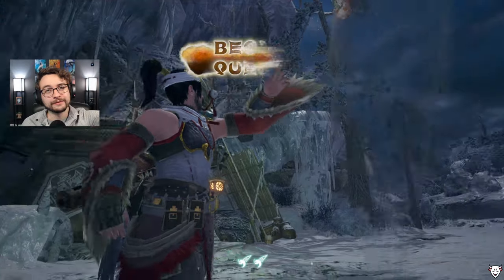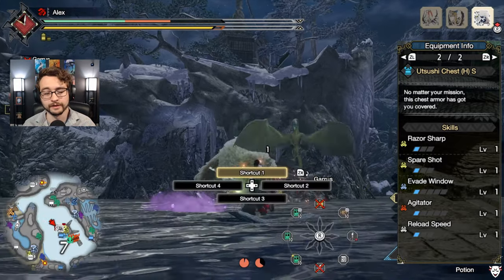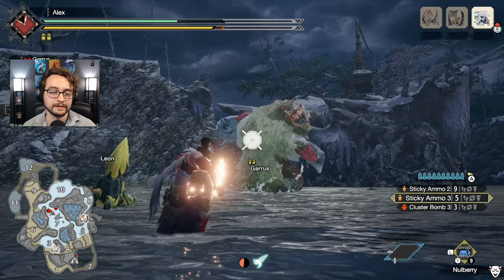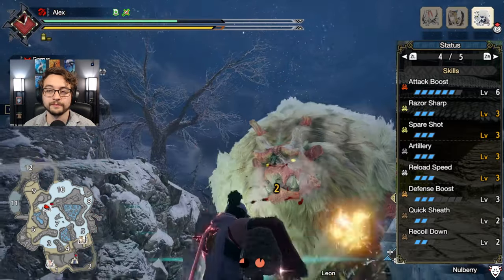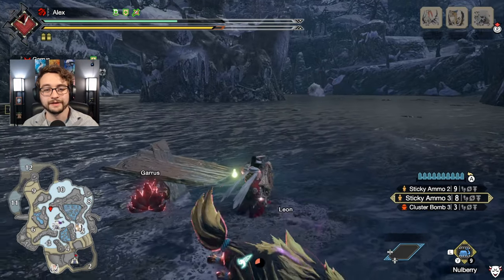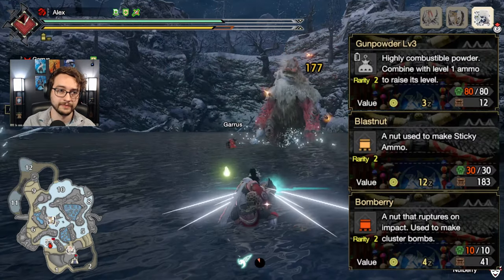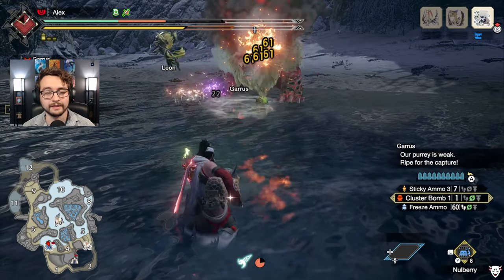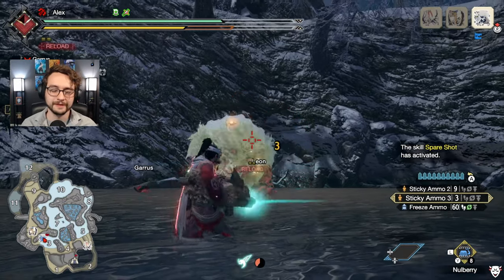Artillery Strike Hunter - Sticky/Cluster Bomb Heavy Bowgun Build - Monster Hunter Rise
I'm sorry blademasters, but sometimes blowing stuff up is just fun.

End Screen Music - Lavender Tower by Harris Heller